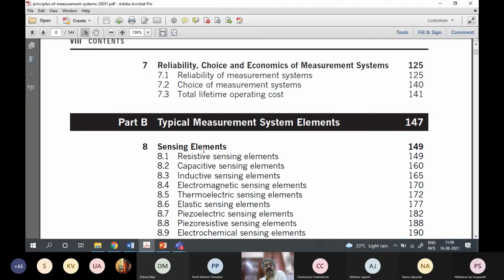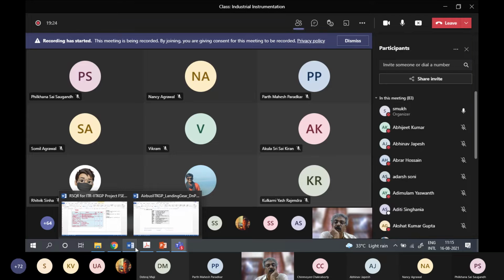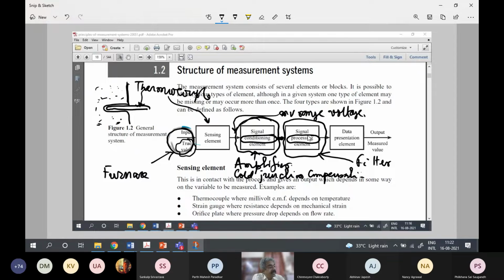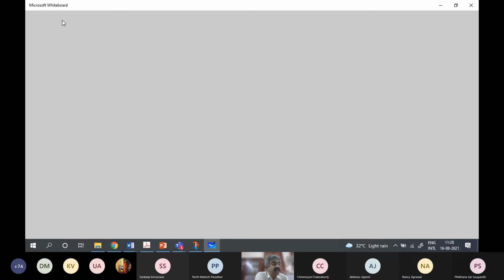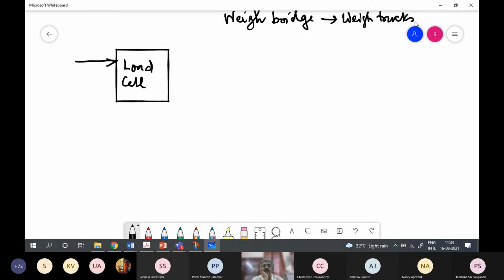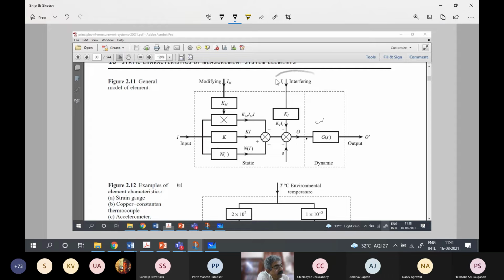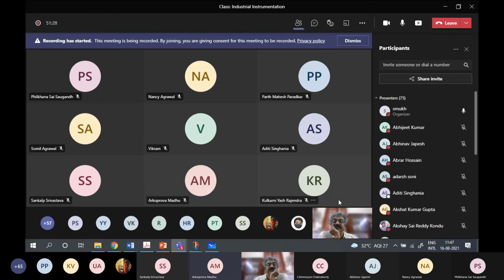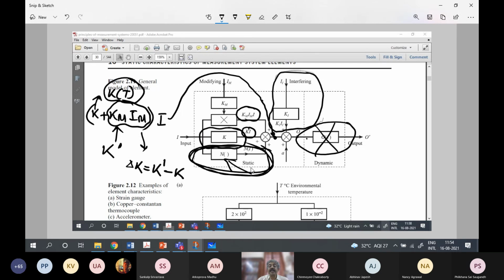Lecture 01 August 16, 2021 Monday